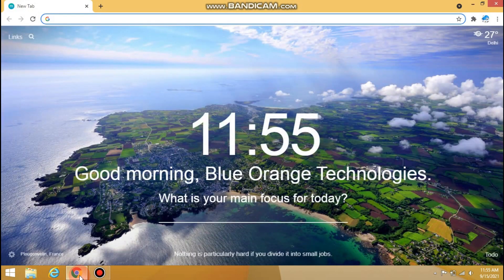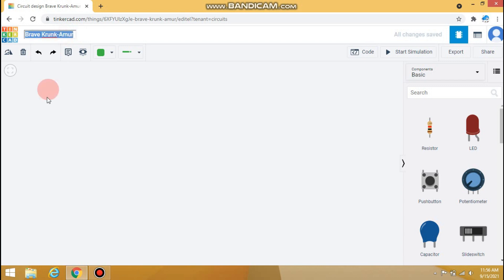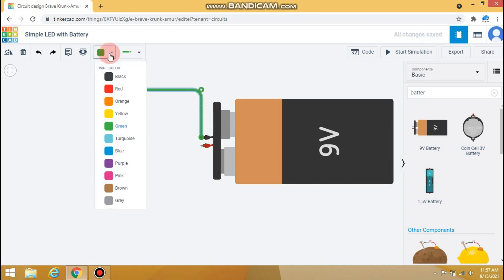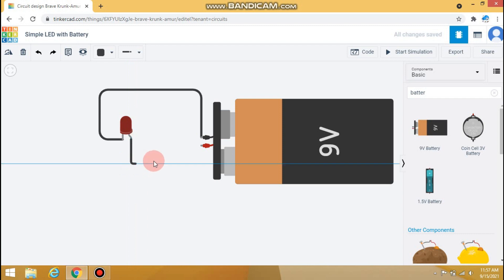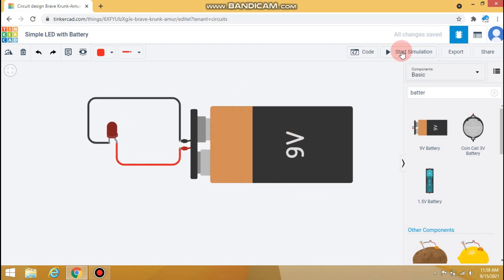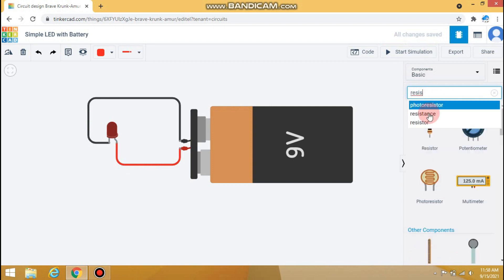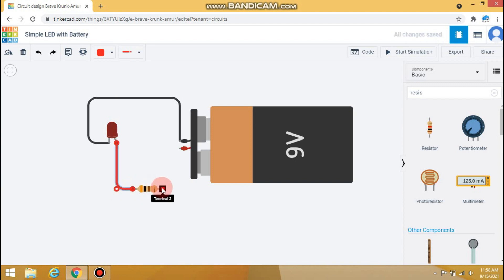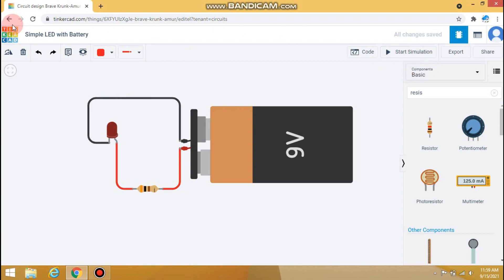Learn How to connect LED with Battery using TinkerCAD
In this tutorial you will learn how to make a very simple circuit for connect a LED with a battery.